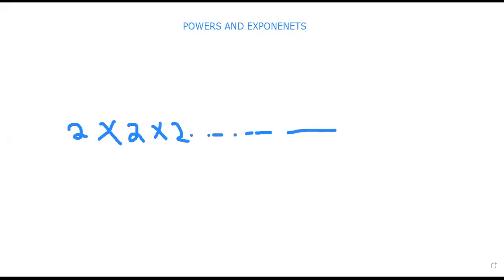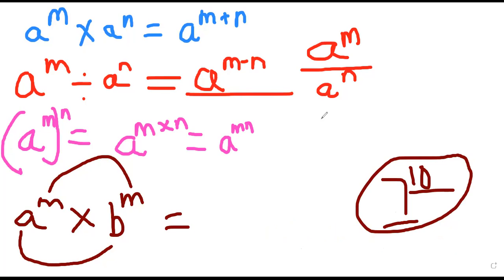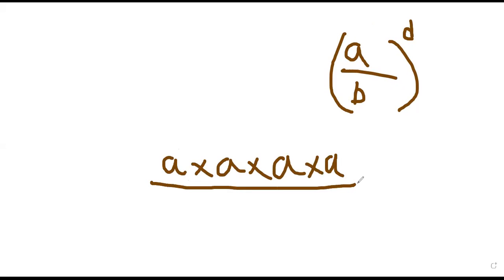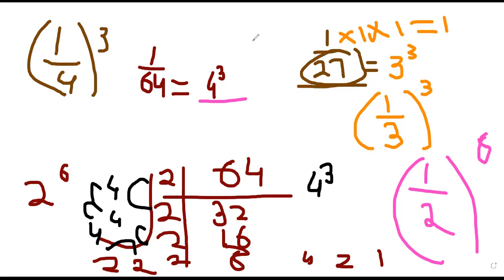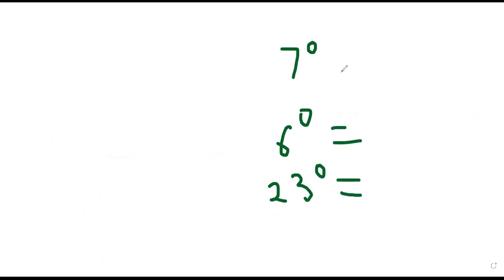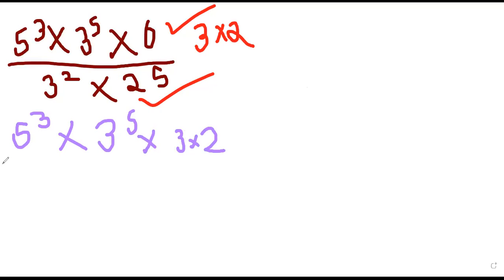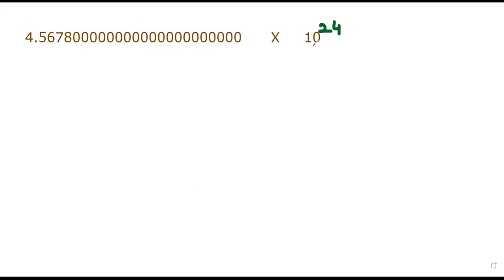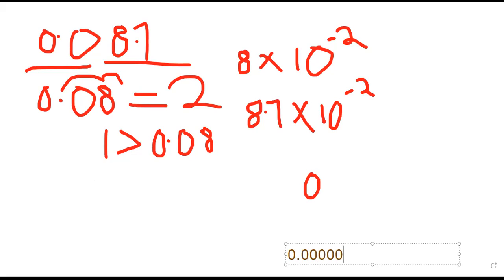Powers and Exponents | Maths | Education Warriors